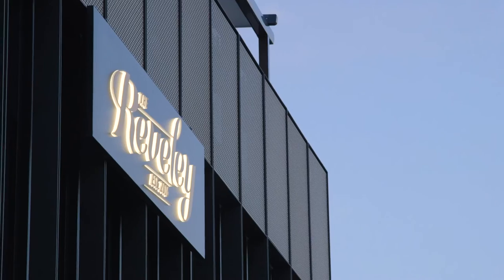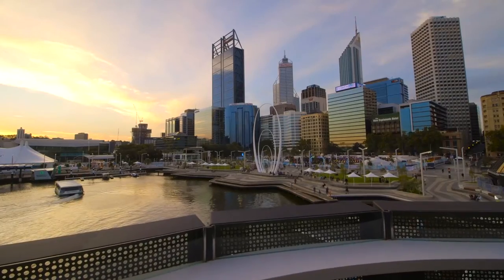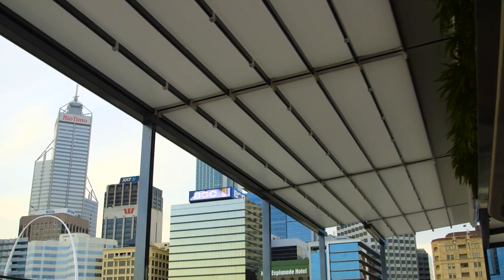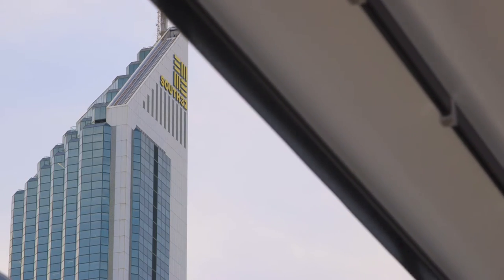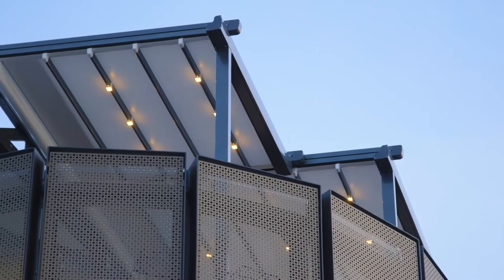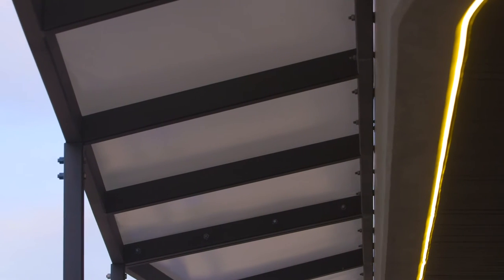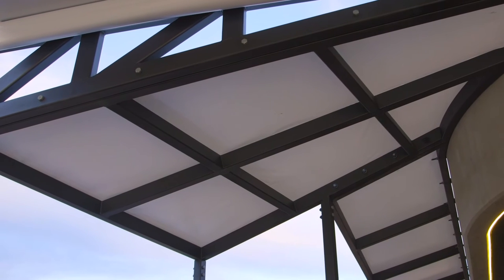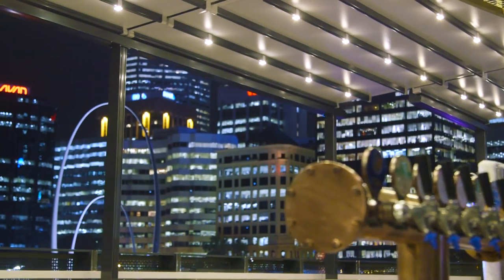Bozzy - Commercial Installation at The Reveley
The Reveley wanted to create an outdoor space where they could take full advantage of the weather, allowing their customers to enjoy the warmer weather and be protected should it rain. Take a look at the custom retractable roof system we installed for them in this short video and find out about how we can help your business